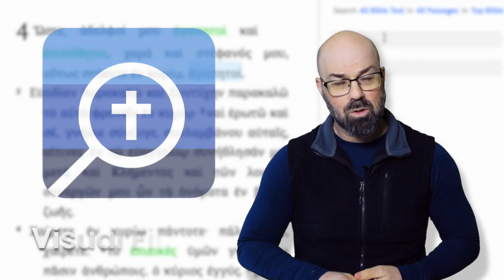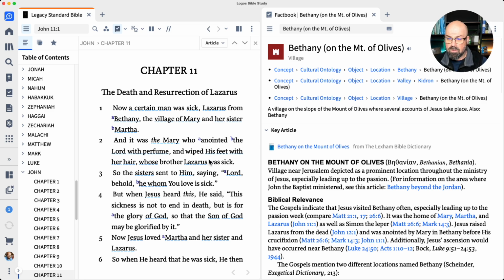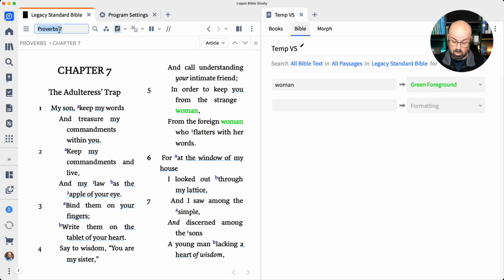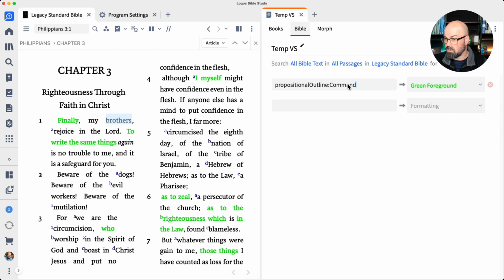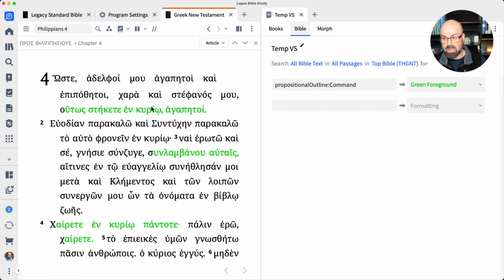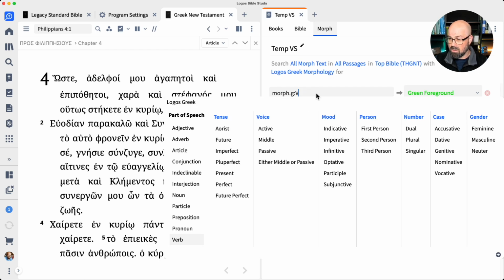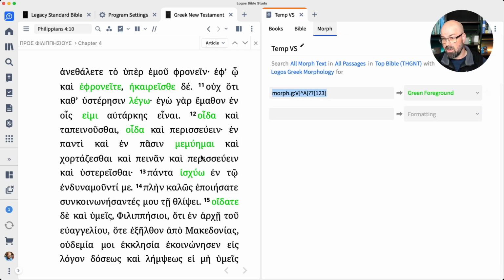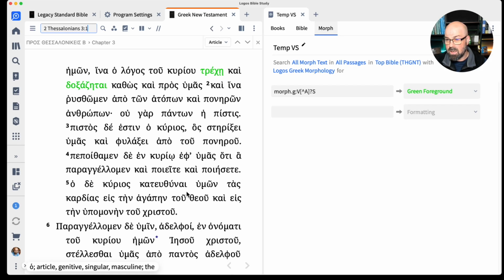Logos Bible Software: How to use Visual Filters in Bible Study